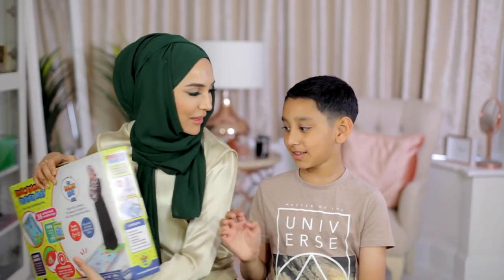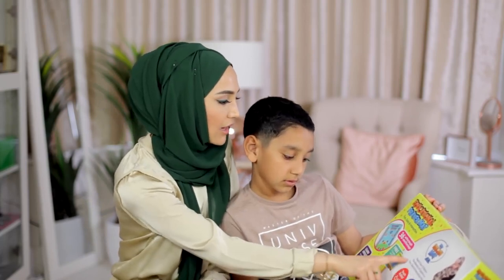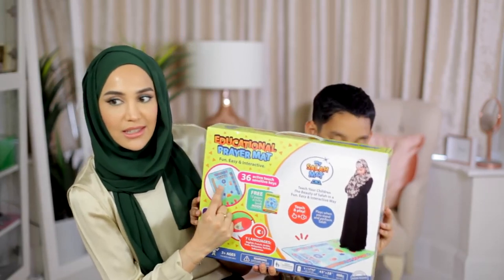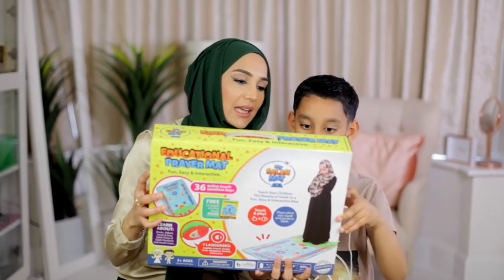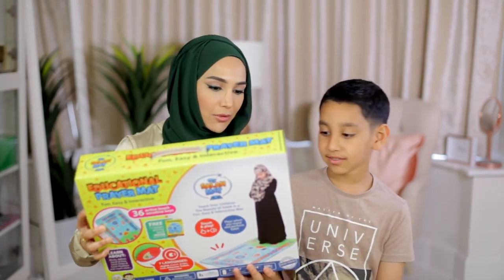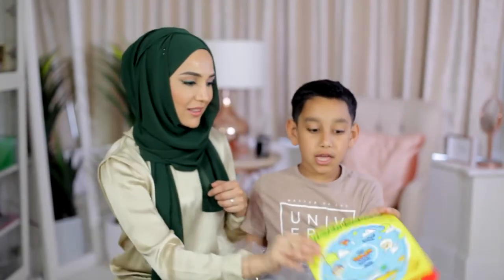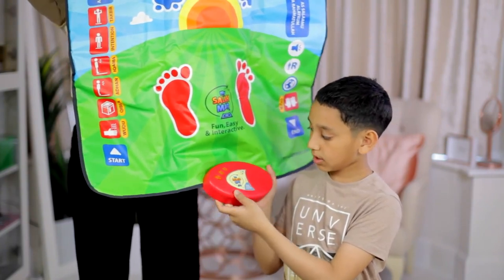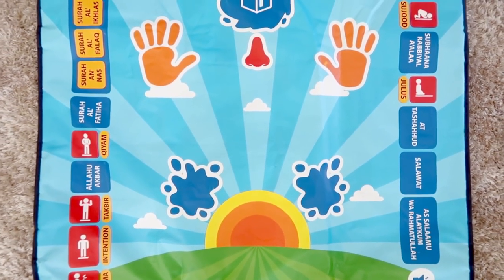Ameena Khan (Official) Unboxes My Salah Mat!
@ameenakhan unboxes mysalahmat with here adorable son!

A bit about us: My Salah Mat is a prayer mat designed to educate children on how to perform the Muslim prayer in a fun and enjoyable way. The interactive prayer mat is touch sensitive and has pre-recorded keys that can be touched to reveal the sound, such as prayer times, how to do wudu, recite surahs, say duas, and much more. It can teach about the different times of salah, and the various bodily movements and positions, and what to say during them. In order to make the learning process easy, My Salah Mat will guide the user through two rakat of salah using a simple to understand format.